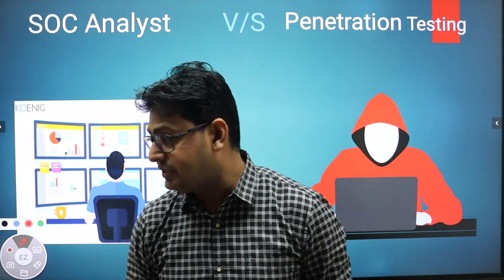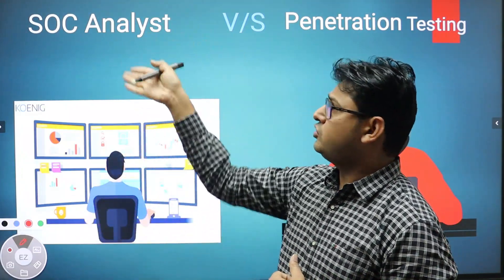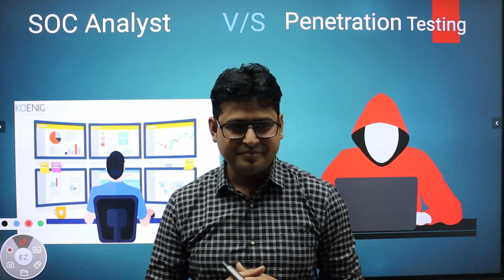SOC Analyst Vs Penetration Tester | Which one has the better career growth? - SIEM XPERT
SOC Analyst Vs Penetration Tester | Which one has the better career growth?

Folks, we will discuss SOC analyst vs penetration tester work, career objectives, and scope. These two are the most important professions in the industry when we talk about a decent career in the Information Technology sector.

For more training enqueries

Call / what's app: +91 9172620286

** About SIEM XPERT **
SIEM XPERT is the Best Cyber Security Training and Consulting Services company. Our Team Of IT Security Trainers offers both Cyber security classroom training, Cybersecurity Online Trainings, and Cyber Security Corporate Services. We design our syllabus to match real-world requirements for both beginners level to Advanced level. We deliver the best SOC Analyst Training with Hands on to SIEM from Scratch. For “Splunk Online Training” SIEM XPERT is the Best choice for 10,000+ Trainee across the globe. If you are looking Real-Time SOC Analyst & Splunk Training “SIEM XPERT” is the Right choice for you.

SIEM XPERT Is 7+ Years Old and SIEM XPERT Offers the Best Cyber Security Training | SIEM Training | ArcSight Training | Splunk Training | SOC Analyst Training | in India & 20+ Countries across the globe..